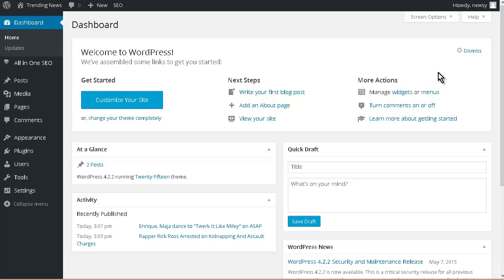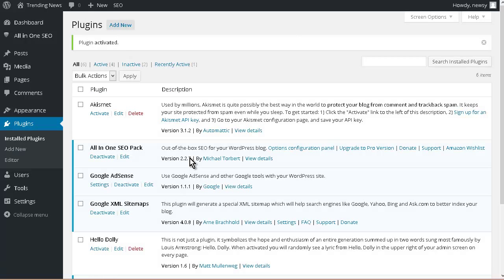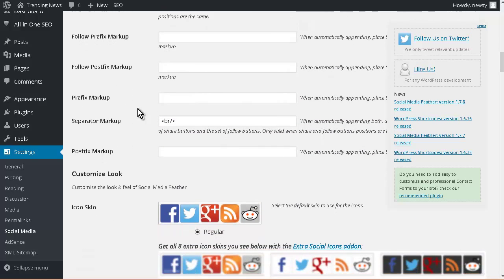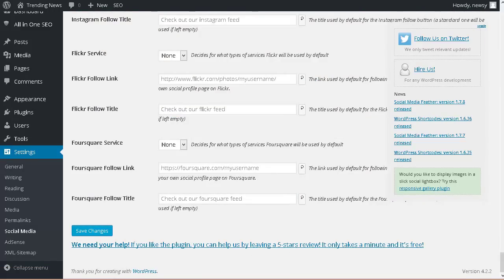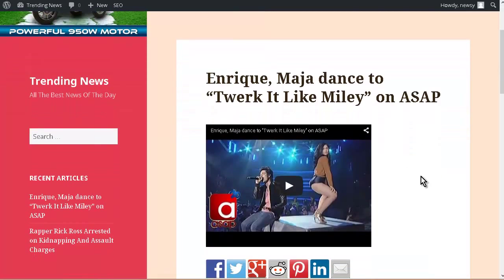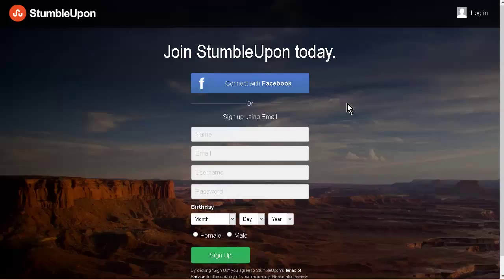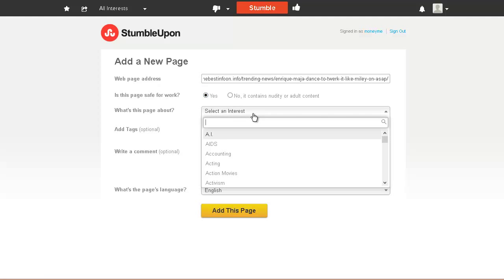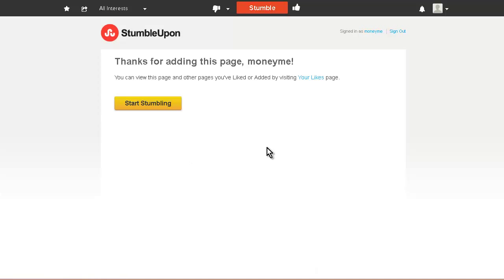Google Trends Money - 6 traffic